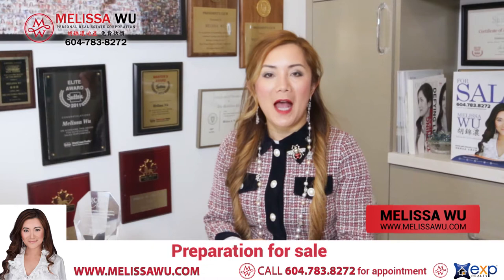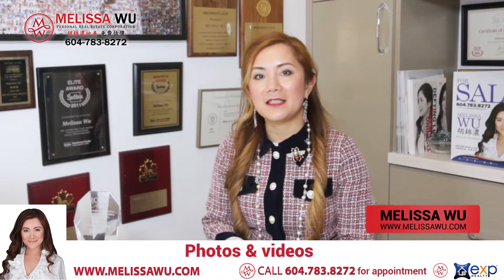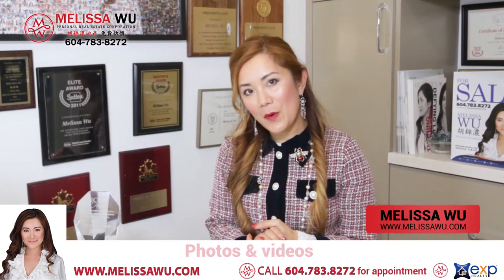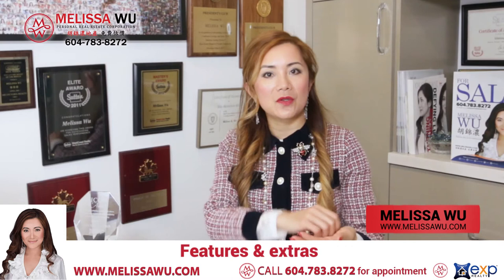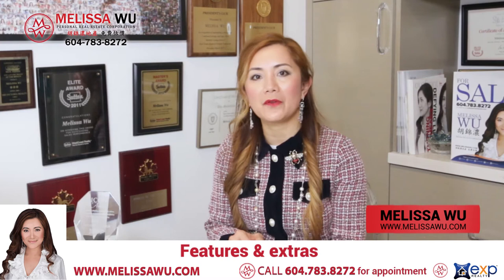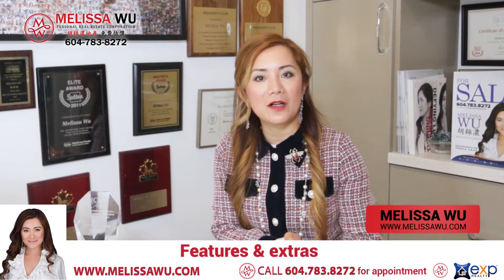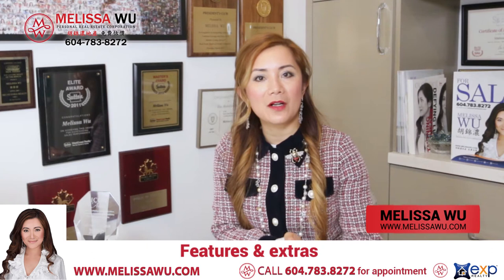7 Steps In Hiring Me Step-4 || How To Hire Melissa Wu || Top Realtor Vancouver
7 Steps In Hiring Me Step-4 || How To Hire Melissa Wu || Top Realtor Vancouver

About Melissa Wu:

Hi, welcome to the Melissa Wu channel from this platform we will provide material on how to invest in property. we also explore different housing projects.

Melissa has been living in Vancouver since 1984.  She graduated from UBC with a double major in Economics and Asian Studies.  She has traveled to many places and feels very fortunate to call beautiful Vancouver “my HOME”.

Since 1996, she has been involved in marketing townhouses, condominiums, and pre-sale projects.  From 2003, her focus has been primarily on selling residential-detached homes in Greater Vancouver.  She has experience with over 1,000 real estate transactions and received numerous real estate sales awards.

She has a strong sales record and is a Member of the GVRB President's Club ~ Top 1% of all Vancouver Realtors on the GVRB (Greater Vancouver Real Estate Board).  That meant she sells more houses than 99% of (approx.) 12,000 real estate agents on the Real Estate Board.

So, start watching the video now and don’t skip any part of it.

3000 locations worldwide!

3 located downtown Vancouver for your convenience meeting clients and office needs

✔️ melissawurealty & melissawuprec

✔️ Melissa Wu

✔️ Melissa Wu

👉WeChat:
✔️ melssawurealty

✔️ melissawu6

Melissa Wu PREC* is a licensed real estate agent for eXp Realty.